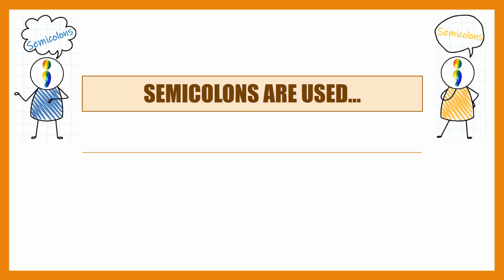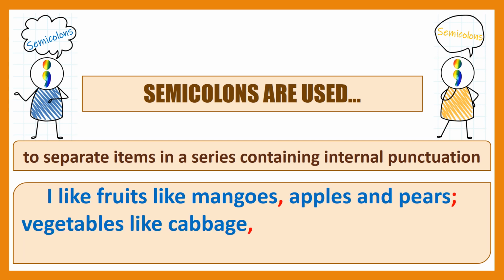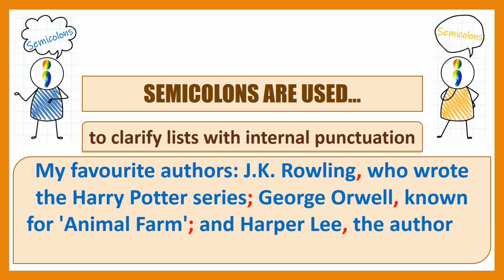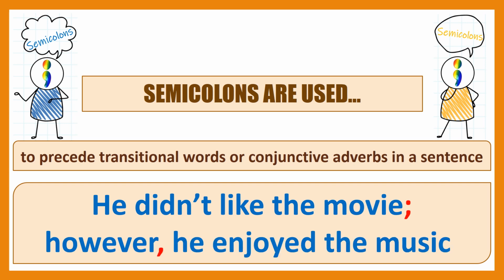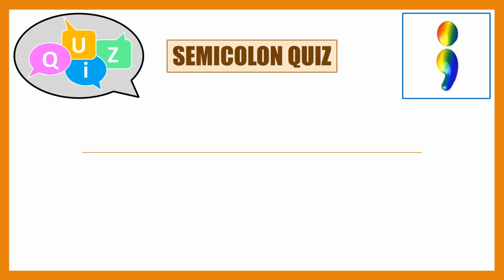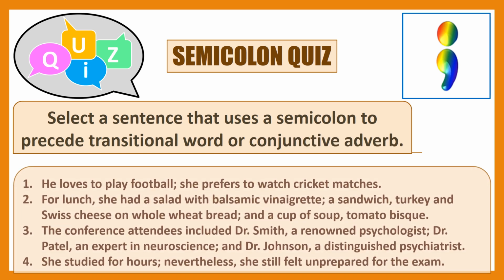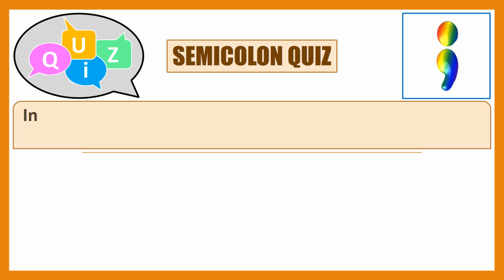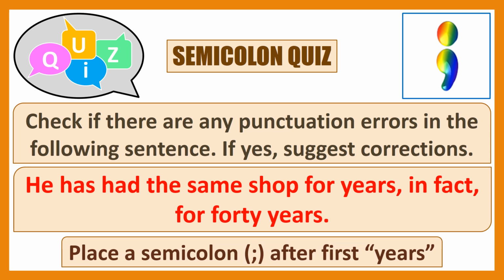Mastering Semicolons: Your Essential Guide to Clear and Effective Writing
Are you struggling to understand the nuances of semicolons? Look no further! This comprehensive video tutorial, "Mastering Semicolons," is here to demystify this versatile punctuation mark and elevate your writing skills to the next level.

In this engaging and informative tutorial, you'll learn everything you need to know about semicolons, from their basic functions to advanced usage. Whether you're an educator looking to enhance your students' understanding or a student striving to improve your writing clarity, this tutorial is your ultimate guide.

View this video as it explores the multiple functions of semicolons, including linking closely related independent clauses, separating items in complex lists, clarifying lists with internal punctuation and preceding transitional words or conjunctive adverbs. Through clear explanations and real-world examples, you'll gain the confidence to wield semicolons effectively in your writing.

But that's not all! This video also covers common pitfalls to avoid, such as comma splices, and provides practical tips for using semicolons with precision and finesse. By the end of this tutorial, you'll be equipped with the knowledge and skills to wield semicolons like a pro, enhancing the clarity and effectiveness of your written communication.

Don't let semicolons trip you up any longer. View "Mastering Semicolons" and take your writing to new heights!